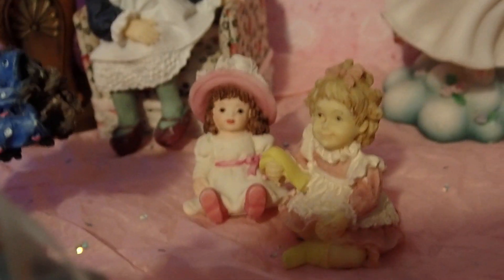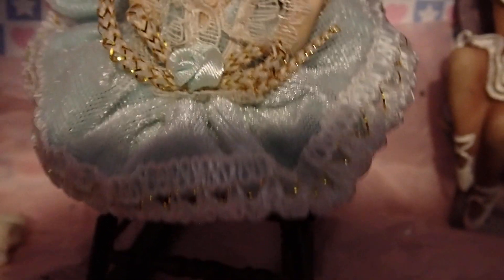COLLECTION OF MINIATURE DOLLS Sandra Kucks, Enesco Company